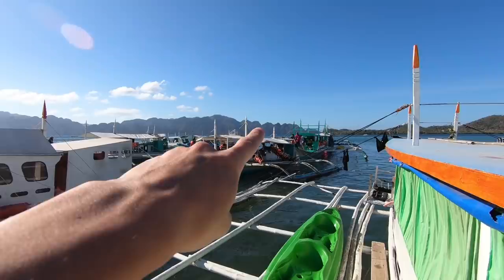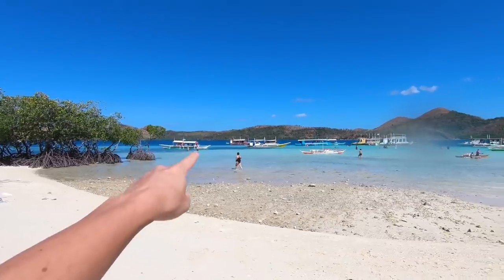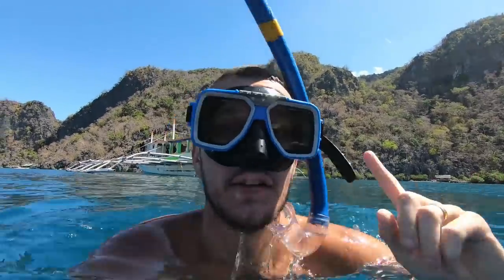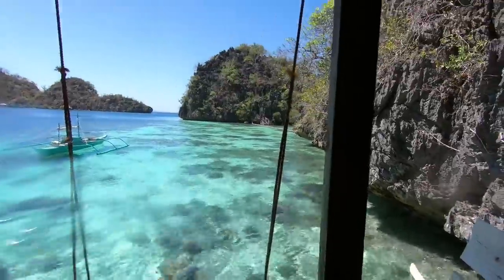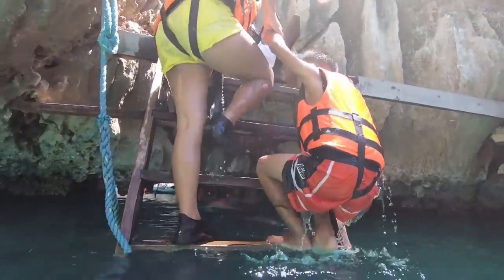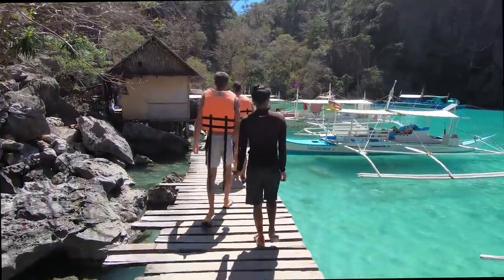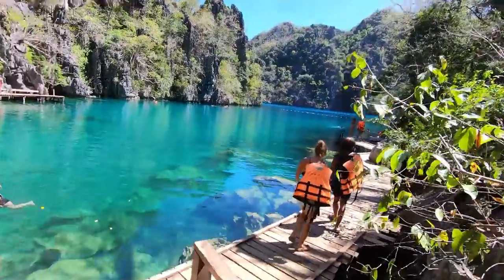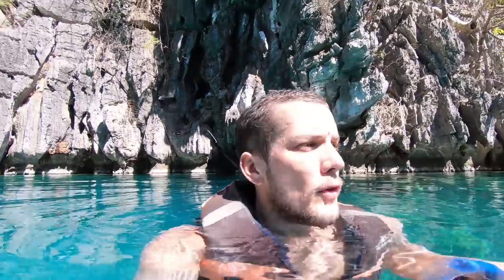FILIPINO WONDERLAND - CORON (PALAWAN)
In this video we went on the ultimate tour in Coron, The snorkeling was incredible and we got to see some amazing nature including the famous Twin Lagoons and Kayangan Lake. Highly recommend visiting Coron and doing the boat tour if you are in Palawan - Philippines!